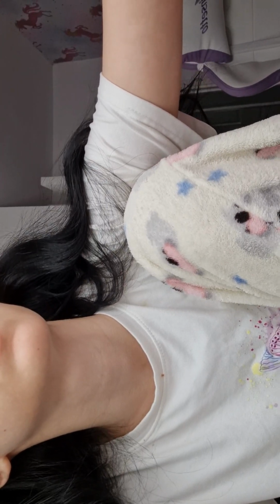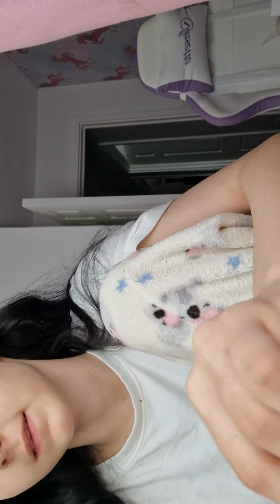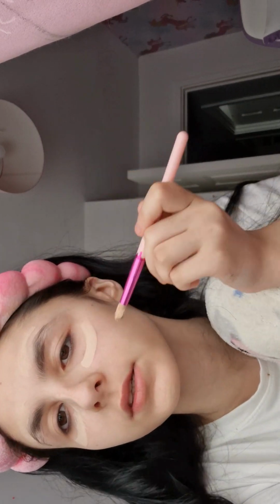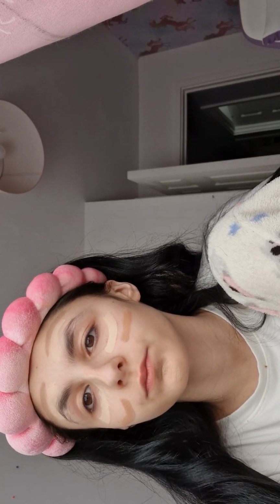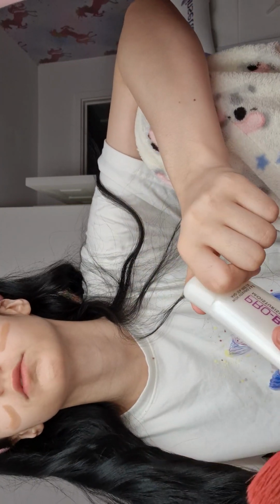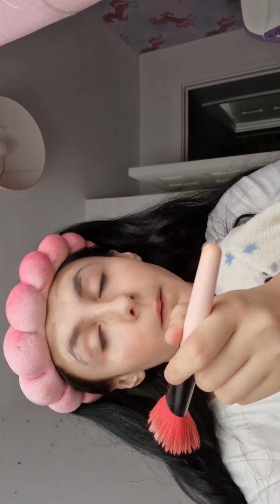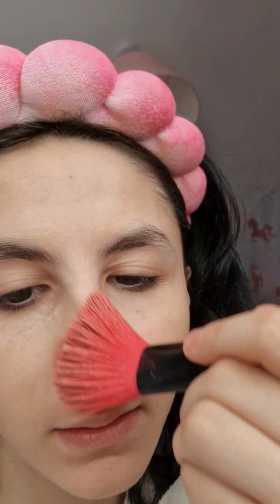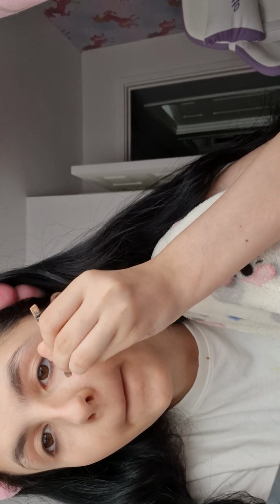Hi guys welcome to my make up routine enjoy I had post the last results on my shorts